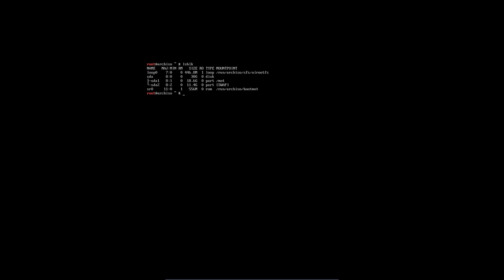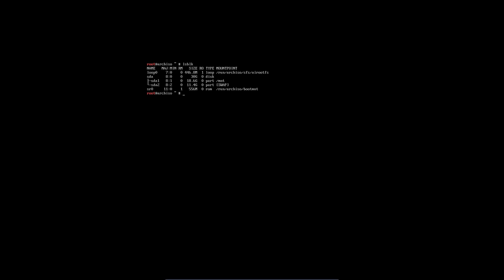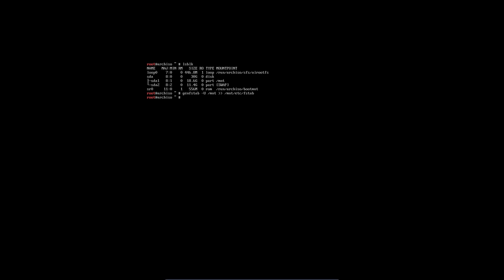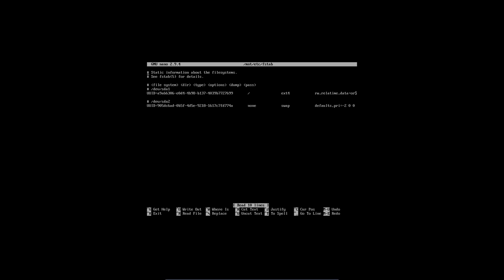Arch Linux : 48 generating the fstab BIOS